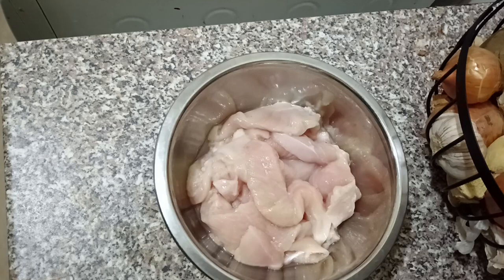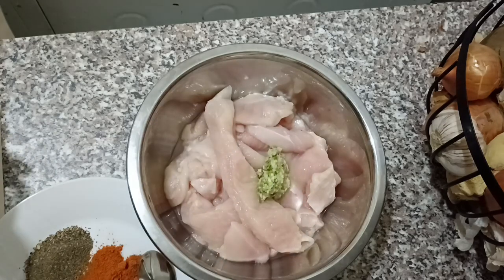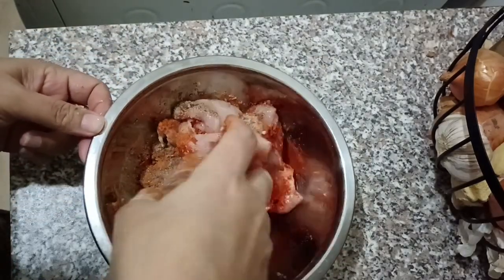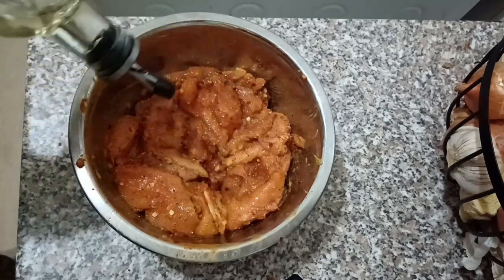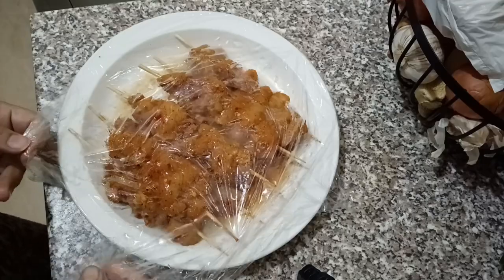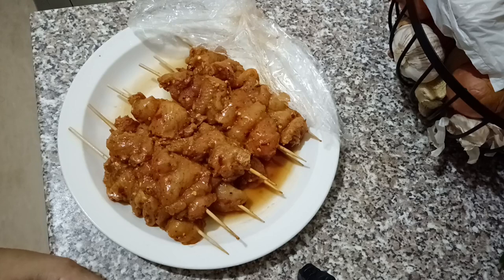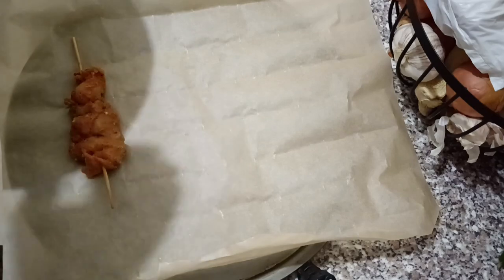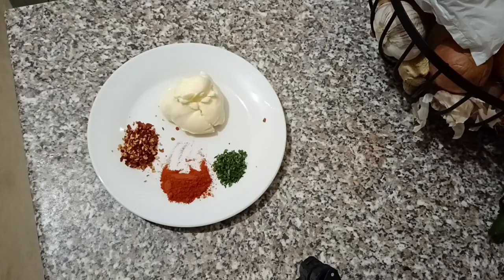Chicken Stick Kebab | Recipe in Balochi